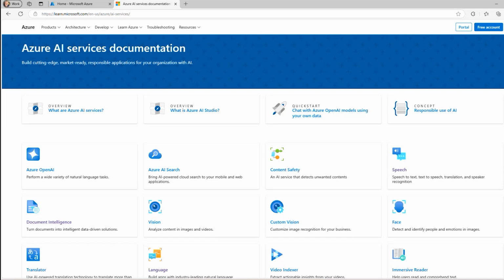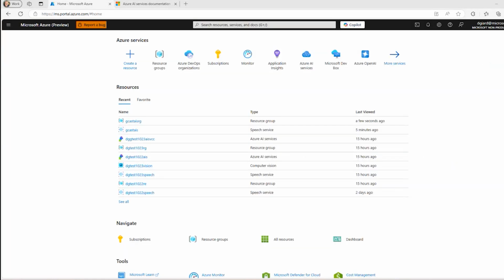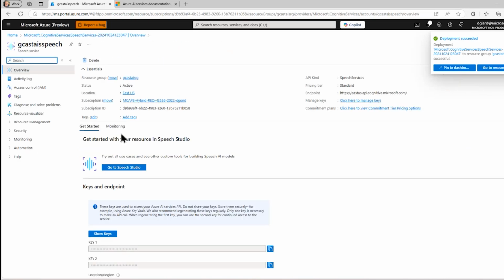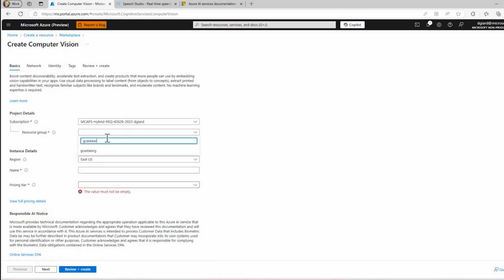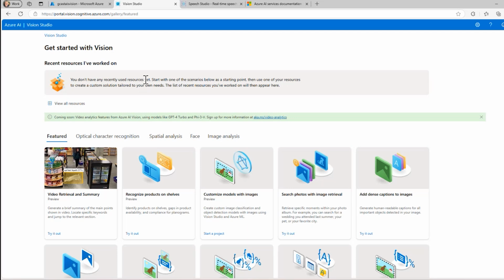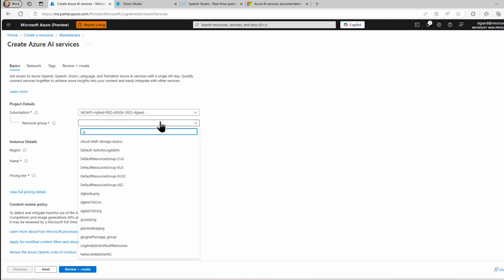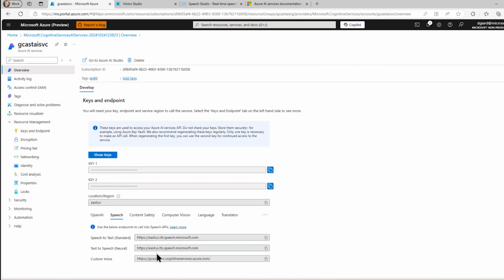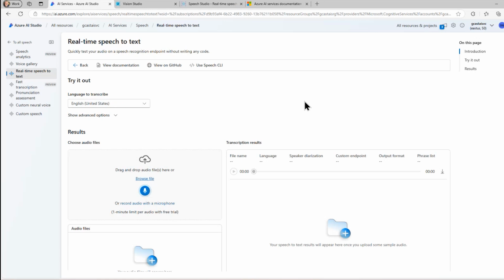Creating Azure AI Services [GCast 187]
Azure AI Services (formerly Cognitive Services) is a set of APIs that allow you to take advantage of artificial intelligence without a lot of complexity.
You can create a service for a single category, such as Vision or Speech; or you can create a general Azure AI Service that includes all of the categories. In this video, I show how to do each of these.